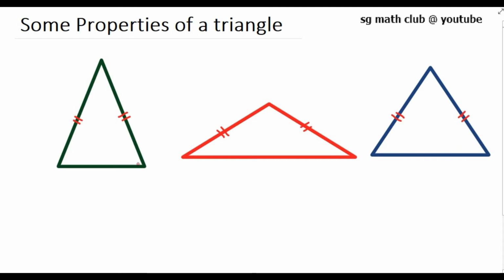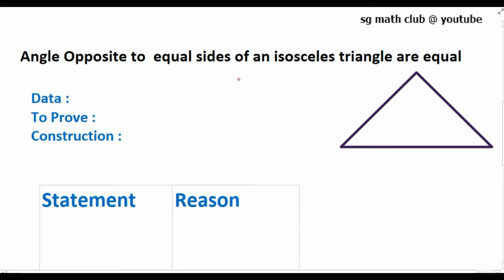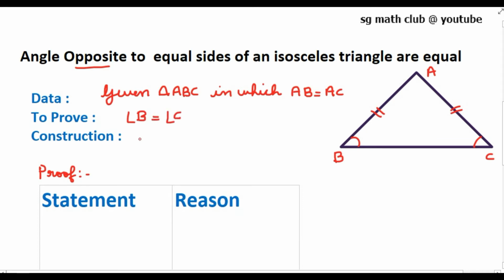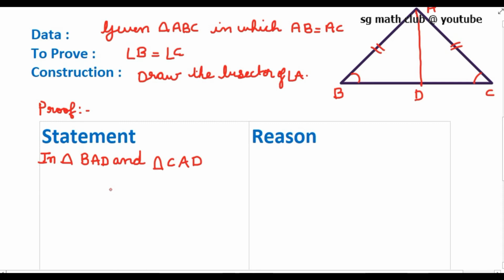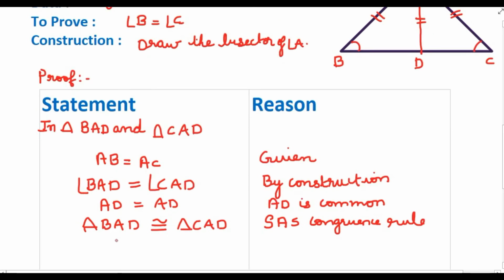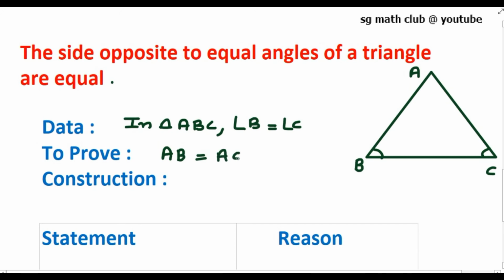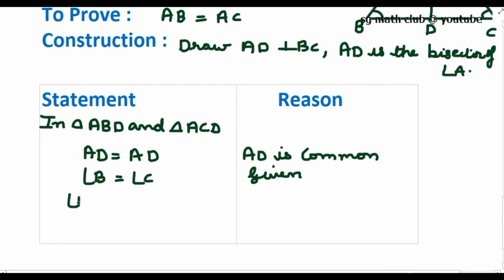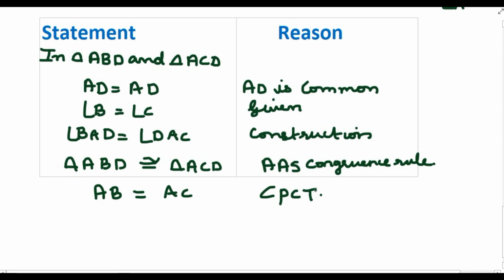Triangles Class 9 CBSE -Some Properties of a triangle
Angle Opposite to  equal sides of an isosceles triangle are equal
The side opposite to equal angles of a triangle are equal